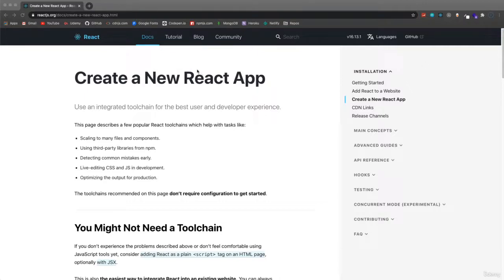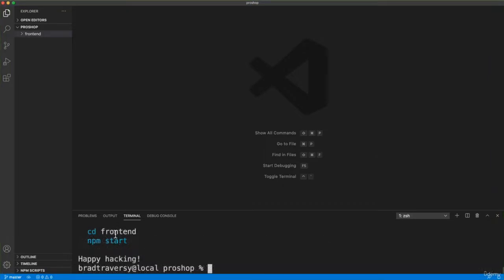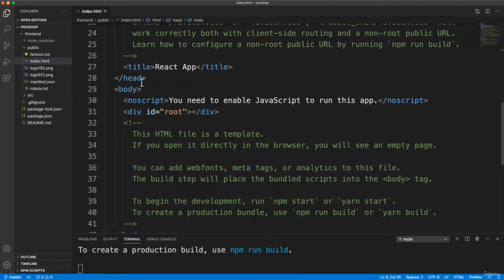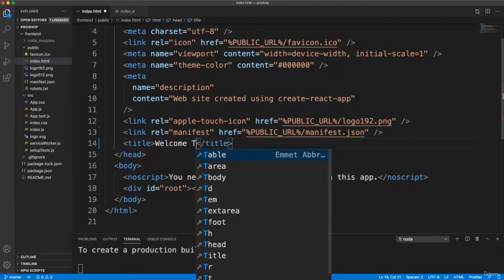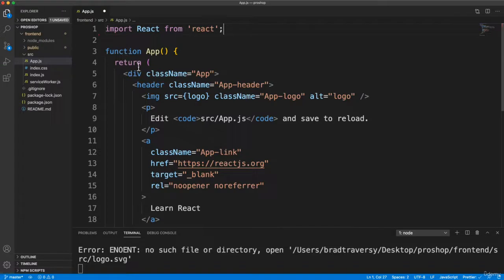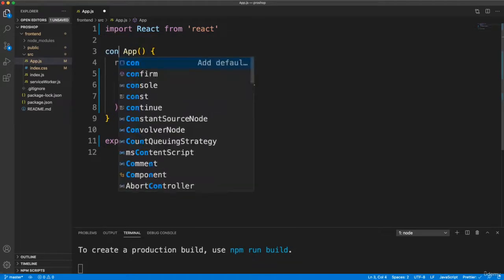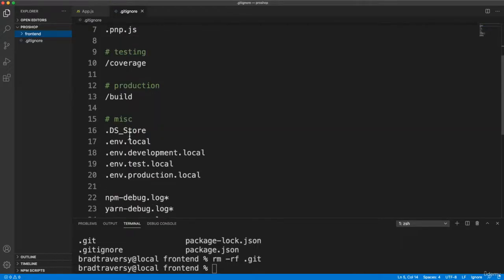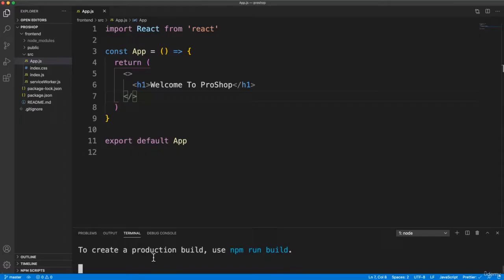4 React Setup & Git Initialize